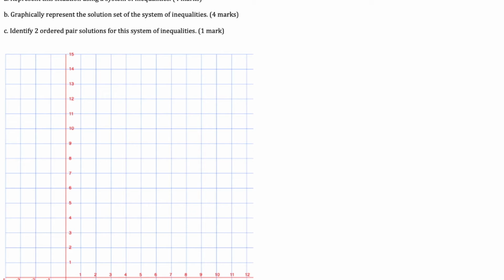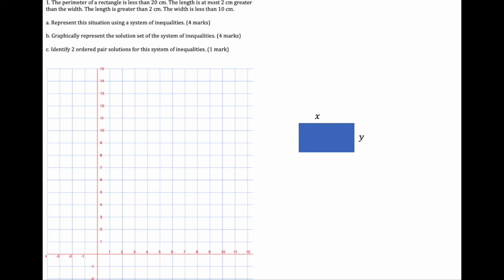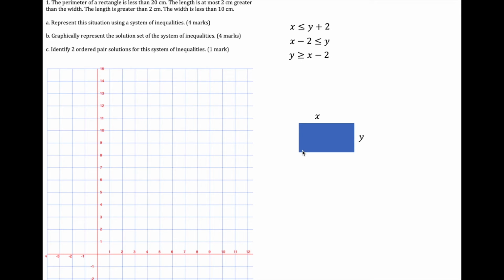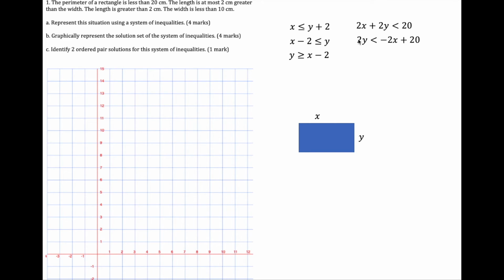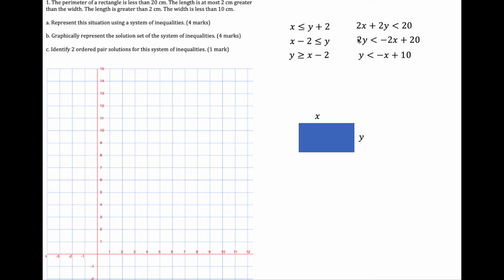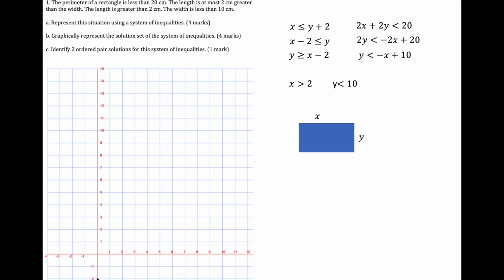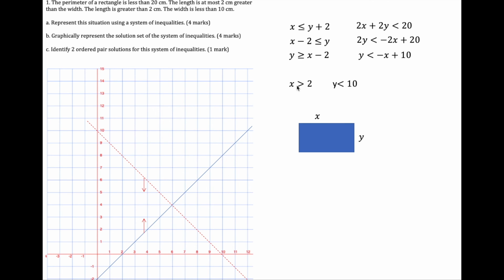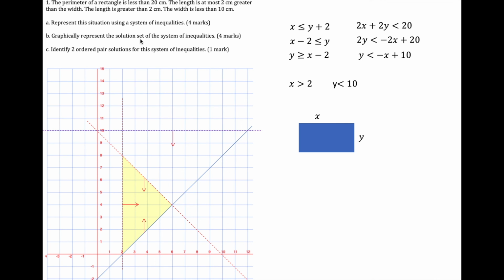Question 1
Question 1 from Systems of Inequalities Test 19